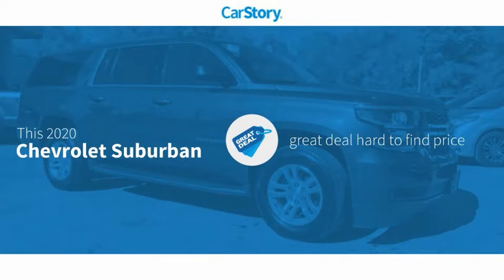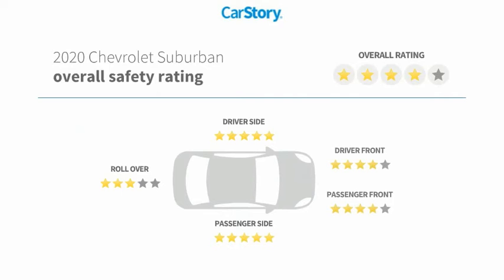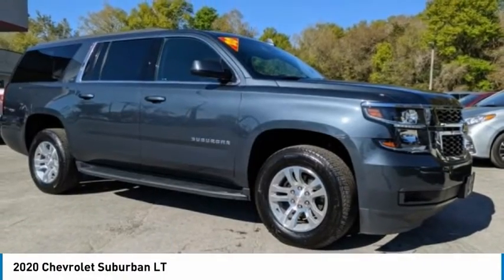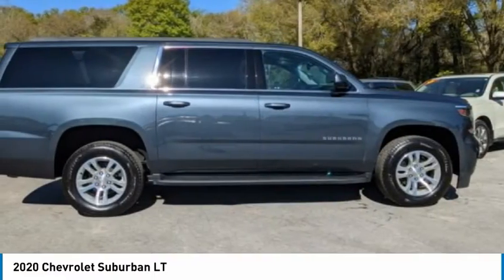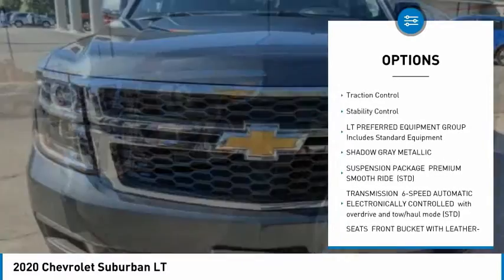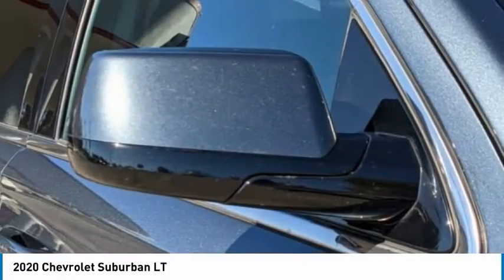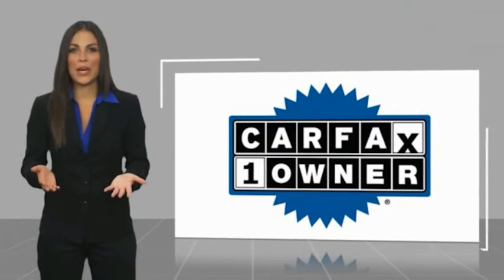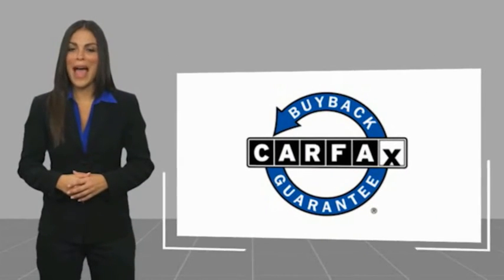2020 Chevrolet Suburban LR172296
2020 Chevrolet Suburban LT

** CHEVROLET INFOTAINMENT SYSTEM, * 8 INCH DIAGONAL TOUCH SCREEN, * NAVIGATION, * AM/FM/CD/MP3/BLUETOOTH STREAMING/HD RADIO, ** ANDROID AUTO AND APPLE CARPLAY, ** BACK UP CAMERA W/ REAR PART ASSIST, ** REMOTE ENGINE START, ** POWER ADJUSTABLE PEDALS W/ MEMORY, ** AUTOMATIC EMERGENCY BRAKING/FORWARD COLLISION ALERT/AUTOMATIC HI BEAM HEADLAMPS/ LANE KEEP ASSIST W/ DEPARTURE WARNING, ** POWER ADJUSTABLE REAR HATCH. Odometer is 2867 miles below market average! Priced below KBB Fair Purchase Price!2020 Chevrolet Suburban LT Shadow Gray Metallic 6-Speed Automatic Electronic with Overdrive 4WD EcoTec3 5.3L V8** TEXT RCHILL 736 TO 55678 FOR SPECIAL OFFER ON THIS VEHICLE.** NO PHOTOBOOTH HERE, ONLY REAL PICTURES. ** PRICE INCLUDES OUR COMPLIMENTARY Worry Free 6 MONTH/ 6,000 MILE WARRANTY and A FREE CARFAX vehicle History Report. This Vehicle PASSED OUR MULTI-POINT SAFETY INSPECTION, WE SMART PRICE OUR INVENTORY, OUR BEST PRICE IS UP FRONT- NO NEGOTIATIONS NECESSARY. PLUS, OUR SALES STAFF IS NON-COMMISSIONED. WHICH MEANS, NO PUSHY SALESMAN. ITS A VERY FRIENDLY ATMOSPHERE. You deserve a No-Bully car buying Experience. Used Cars may not have Second set keys, floor mats, or owner's manual. Vehicle options based on vehicle norms, may not have all equipment listed in description. We will be happy to obtain extra ones for you at our Dealer cost.